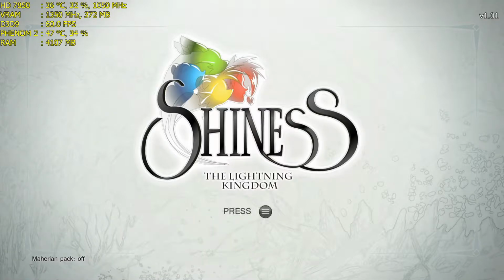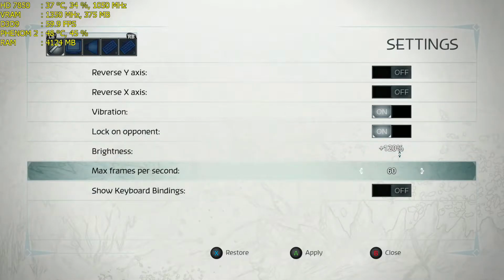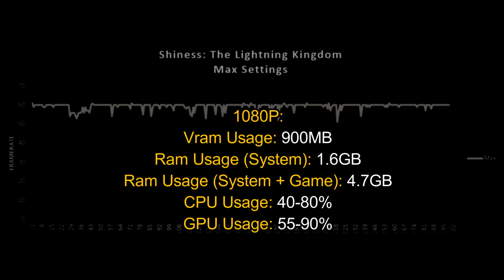Shiness The Lightning Kingdom (HD 7850/R7 265/R7 370 | Phenom II X4) [Max/60]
Buy Shiness CHEAPER on Kinguin: SOON!

Fraps Logs and Performance Analysis: 14:15

Framerate w/o Recording (1920x1080 Max Settings):
Min: 51
Avg: 59
Max: 61

PC Specs:
CPU: AMD Phenom II X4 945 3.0 @ 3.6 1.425V
Ram: 4x2 gb GSkill DDR III 1318 CL8
MBoard: Asus M4A785TD-M Evo
GPU: Gigabyte HD 7850 OC 2Gb (1050/1350)
HDD: WD Blue 500Gb
PSU: Corsair TX-650W

Software:
OS: Windows 10 PRO (DreamSpark License)
Monitor Msi Afterburner 4.3.0
Video Recorder: AMD Radeon Relive
Data Organizer and Cloud: Microsoft Office 365
Video Editor: Wondershare Movie Editor